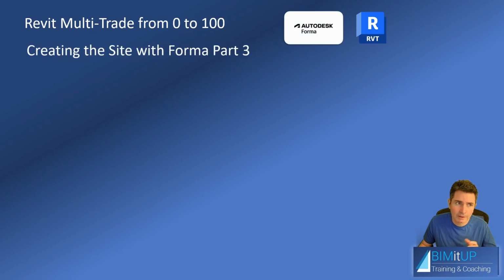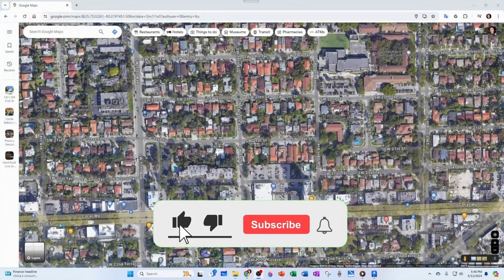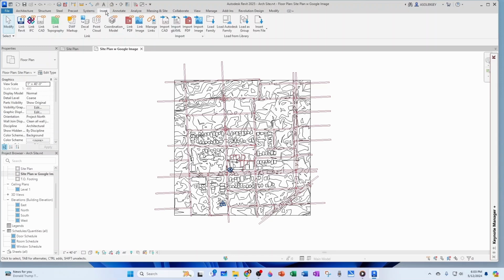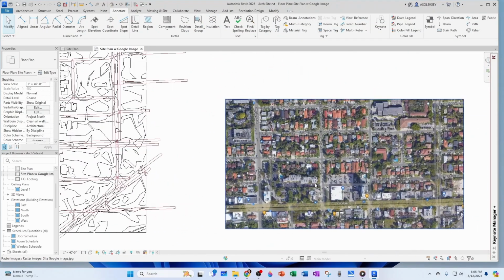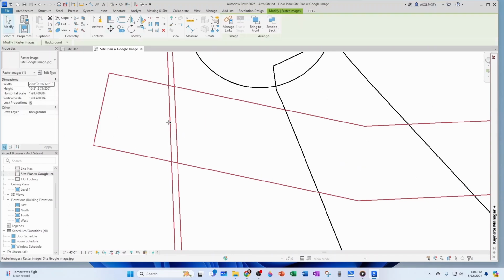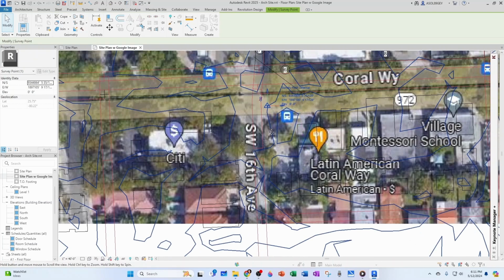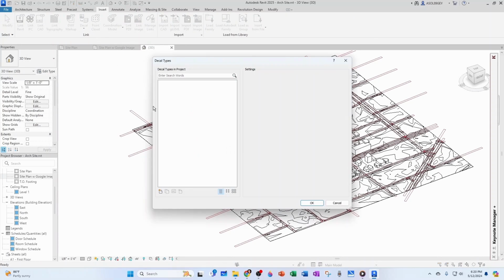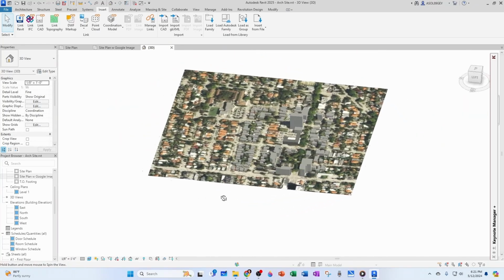Creating the Site with Forma and Revit Part 3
In this video tutorial, I will continue showing you How to create a Site Plan using Forma. This is part 3. Here we wrap up our site, we talk about project base point and survey point and we insert a site image on our site plan.

0:01 Intro
0:30 project base point and survey point
1:06 insert a site image on our site plan